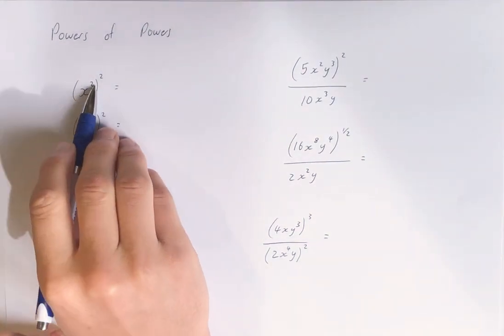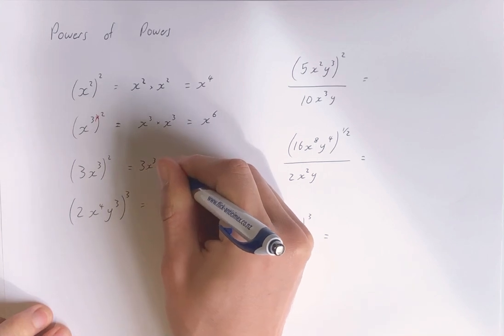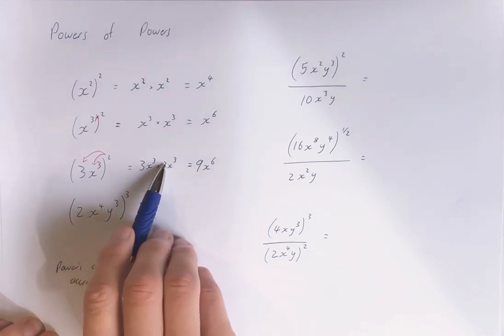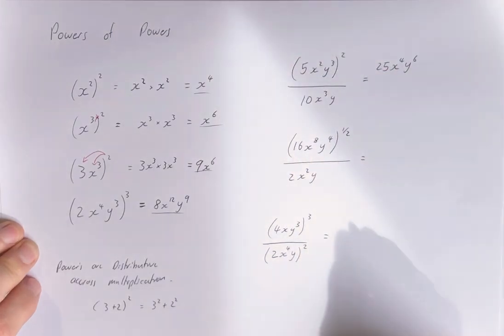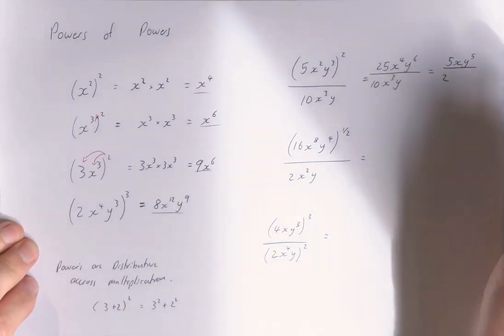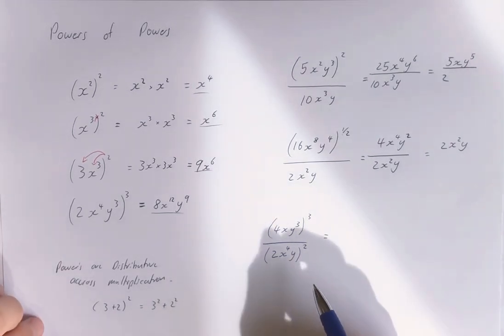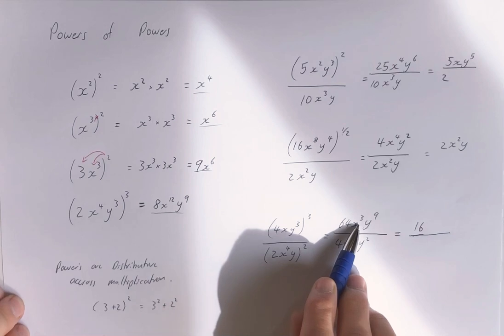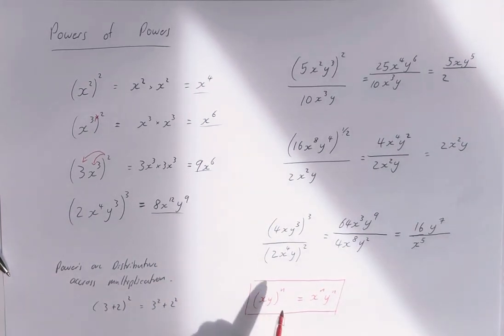Powers of Powers